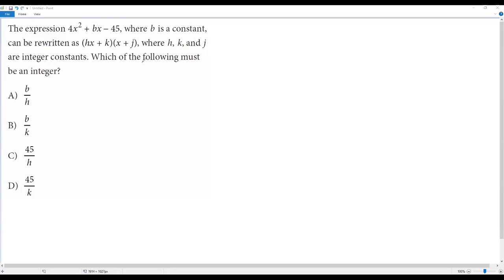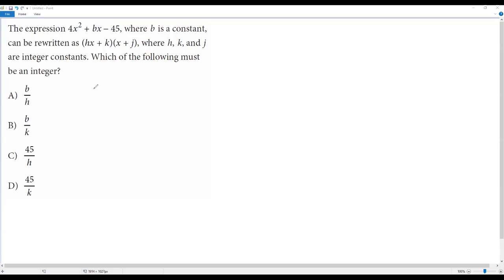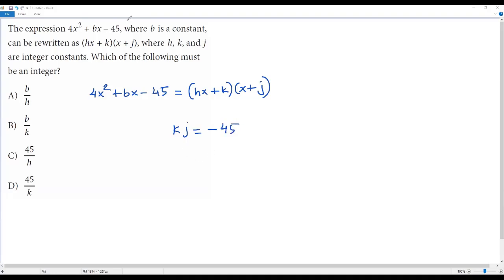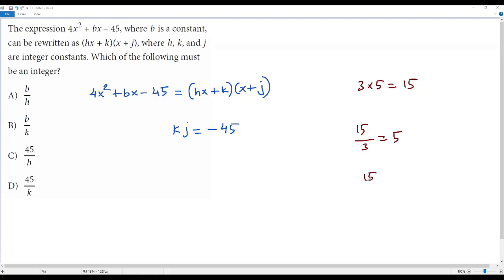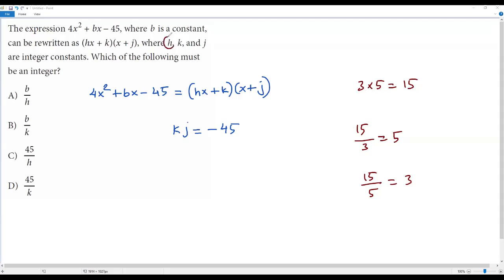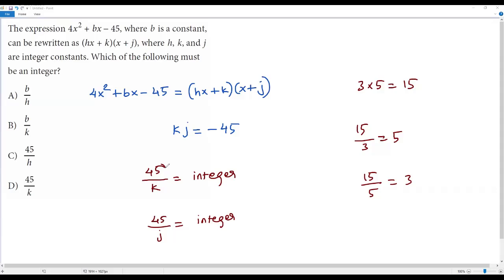Factoring Quadratics: Which Answer Must Work? SAT Math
The expression 4x^2 + bx - 45, where b is a constant, can be written as

(hx + k)(x + j),

where h, k and j are integer constants. Which of the following must be an integer?

A)  b/h
B)  b/k
C)  45/h
D)  45/k

Want to Master algebra? Watch This Now.

Master factoring quadratics with this step-by-step breakdown. Learn how to determine integer constants when given a quadratic expression.

This video walks through a specific algebra problem involving the quadratic expression 4x^2 + bx - 45. We analyze how this expression can be rewritten in the factored form (hx + k)(x + j) to identify the correct integer constants. By expanding the binomials and comparing coefficients, you will see exactly how to solve for unknown variables in quadratic equations.

This tutorial is designed for students looking to improve their math problem solving skills. Whether you are preparing for exams or reviewing algebraic foundations, this exercise demonstrates the relationship between binomial factors and the original quadratic structure. Understanding these connections is essential for simplifying complex polynomials efficiently.